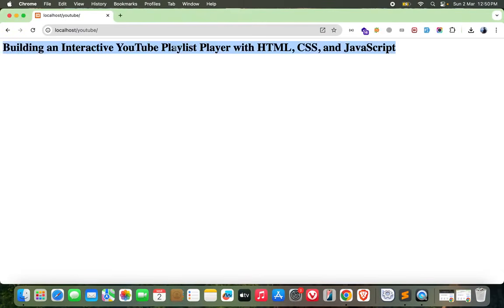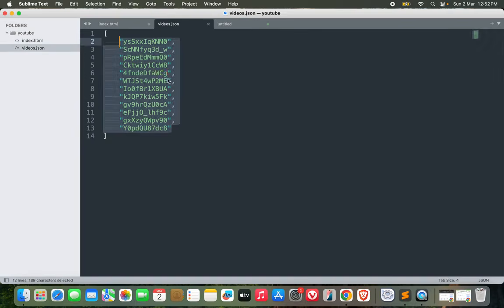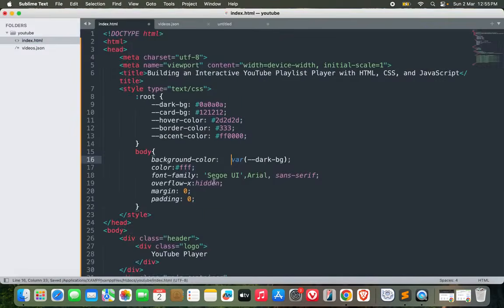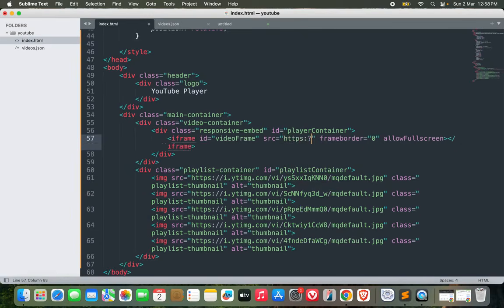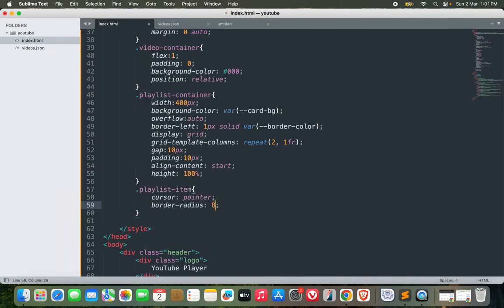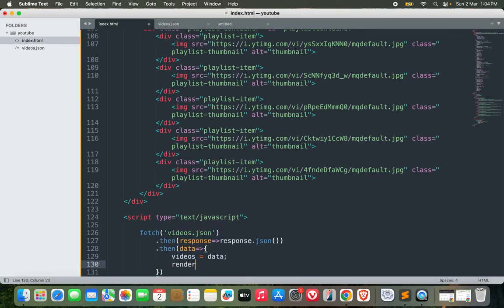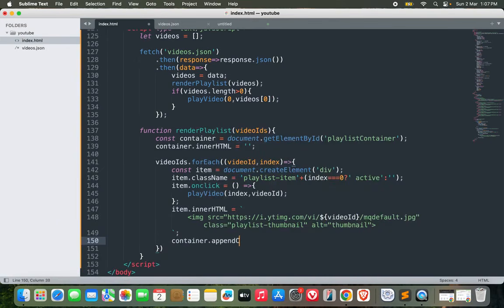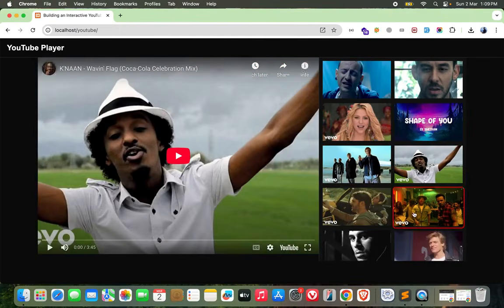Building an Interactive YouTube Playlist Player with HTML, CSS, and JavaScript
In this video, we will explore how to create an interactive and visually appealing YouTube player using HTML, CSS, and JavaScript. This web-based solution provides a structured way to embed and navigate YouTube videos while offering a smooth user experience.